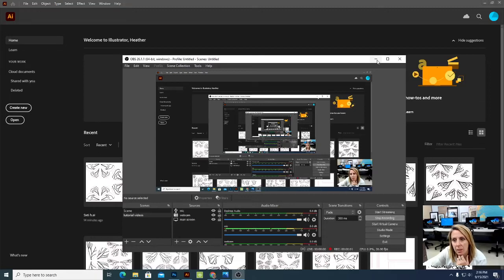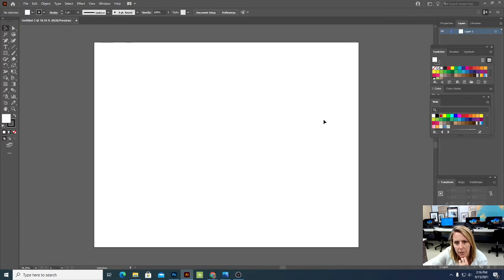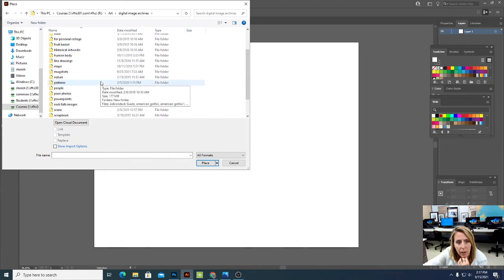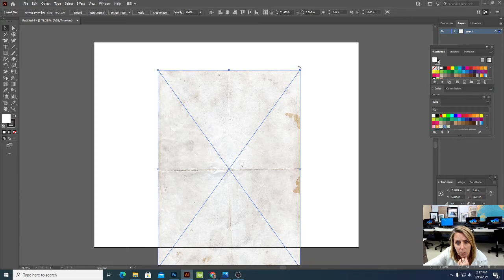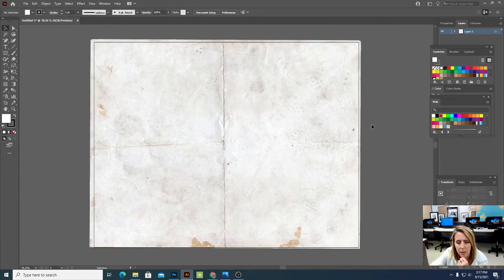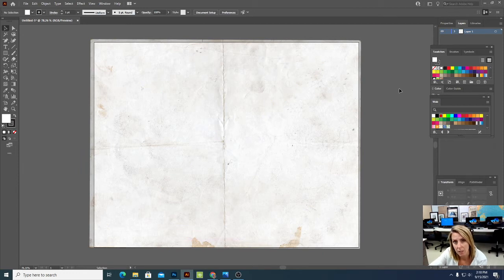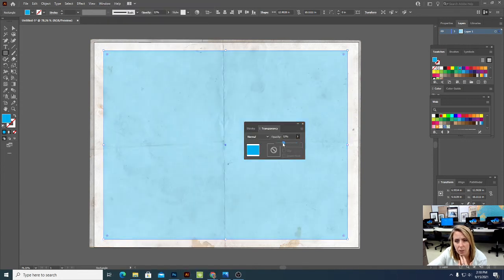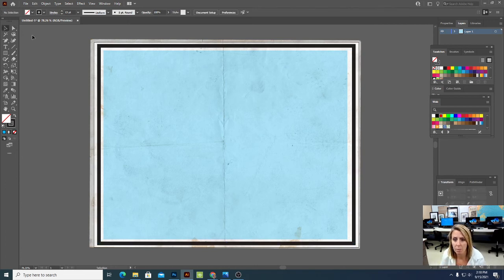creating textured background